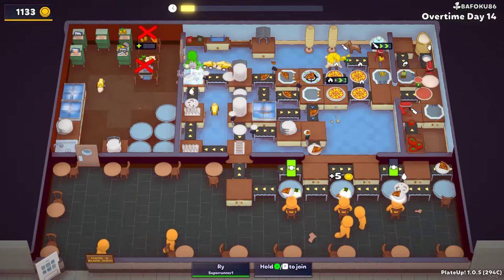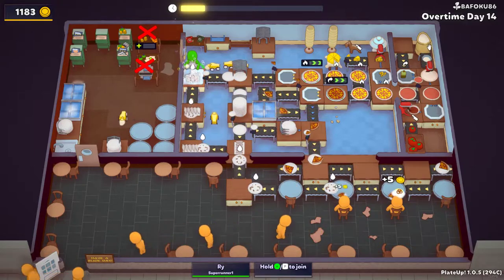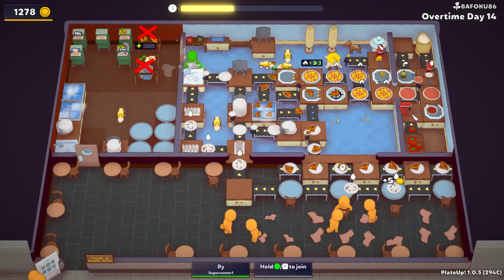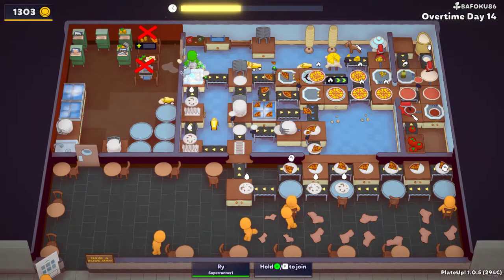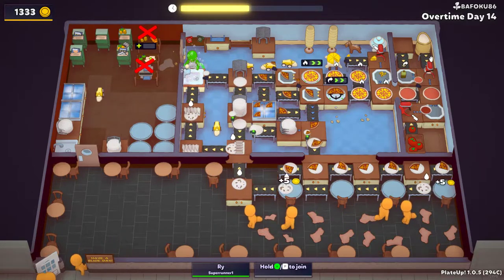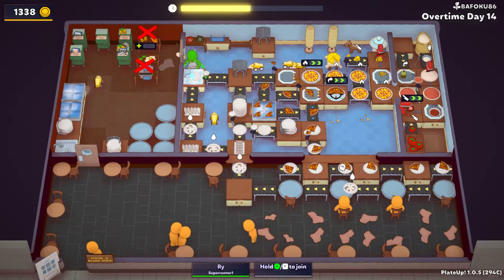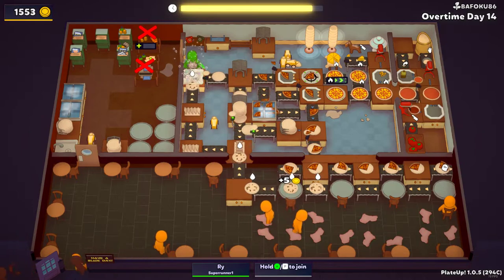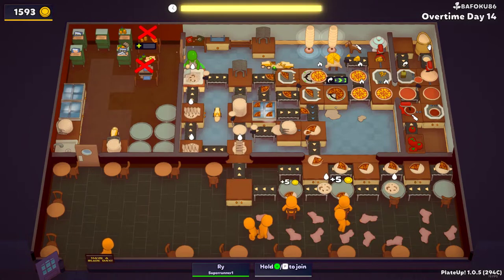PlateUp! Solo Automated Pizza Overtime 14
Finished overtime 15 on this run due to a great seed with good card rng and blueprints. Unfortunately, I got bad luck after overtime 15, where I lost to leisurely eating. If you're gonna use this seed for pizza, be prepared.

Seed: BAFOKU86